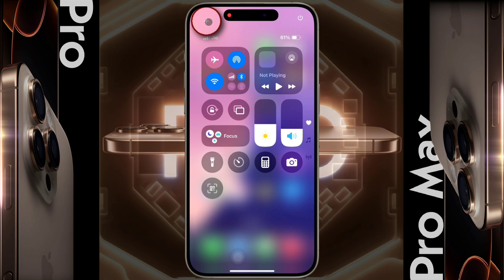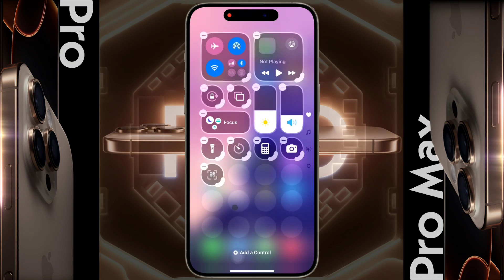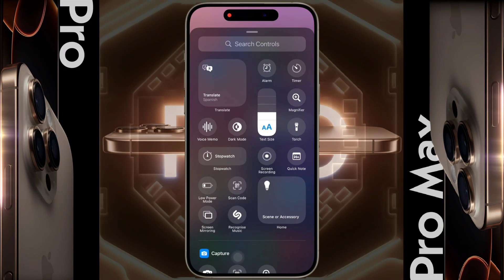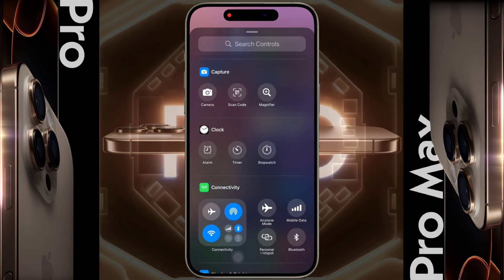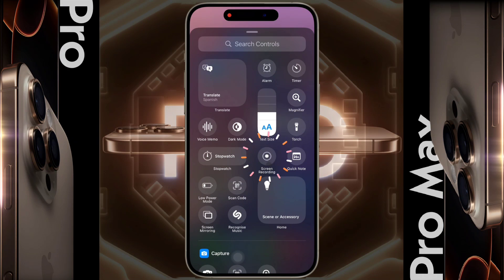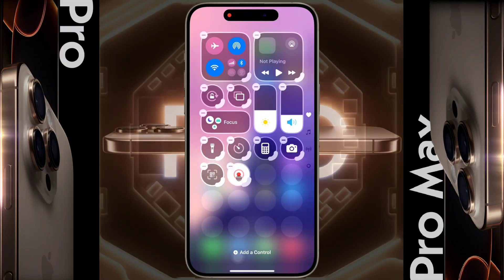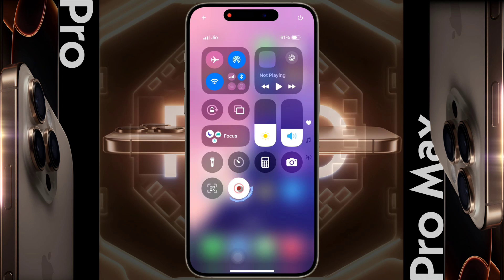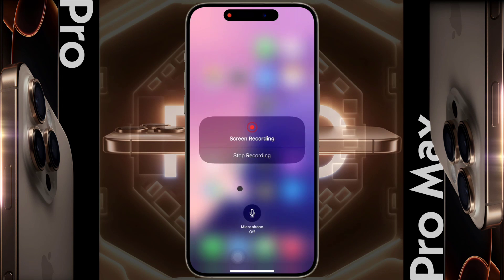How to Screen Record on iPhone 16 Pro/iPhone 16 Pro Max | Does iPhone 16 Pro Have Screen Record?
How To Enable Screen Recording in iPhone 16 Pro Max | iPhone 16 Pro Max Screen Recording Settings

Problem: Screen Recording